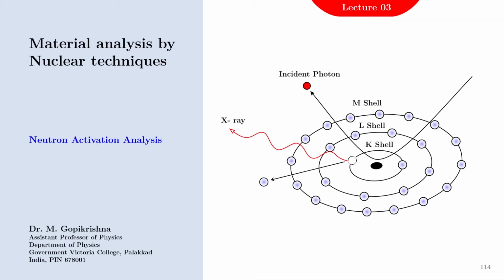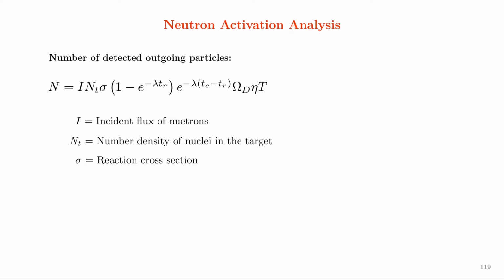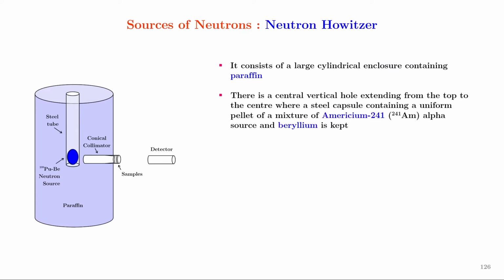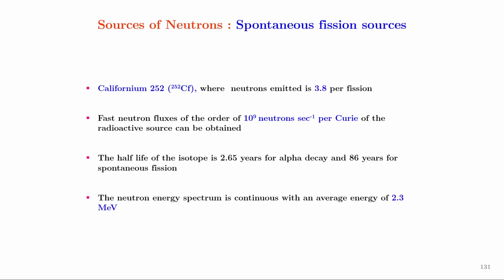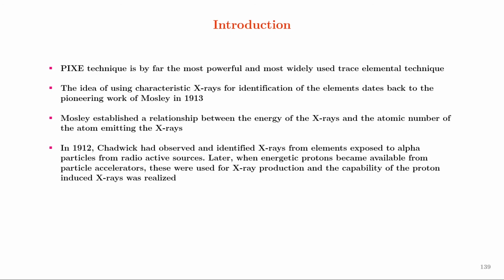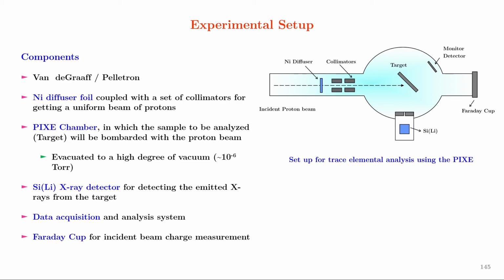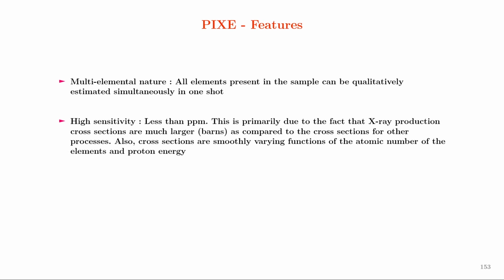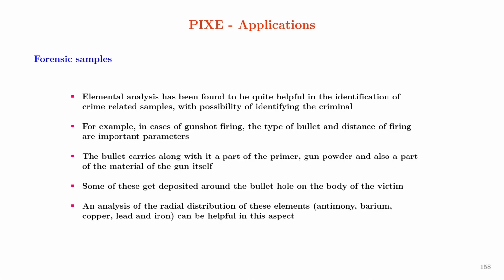Neutron Activation Analysis and Proton induced X-ray Emission